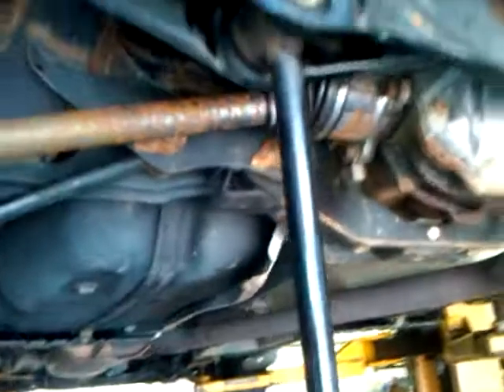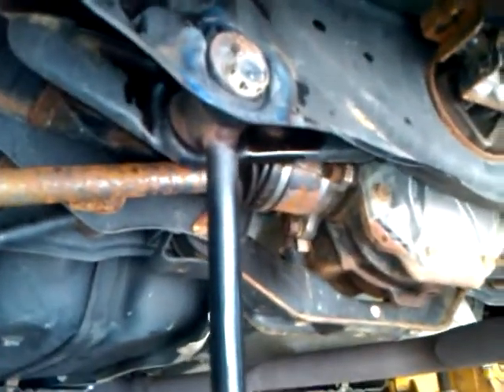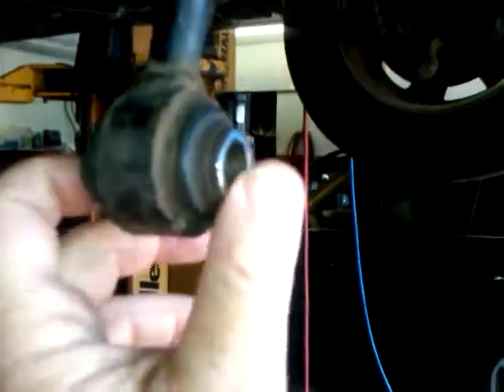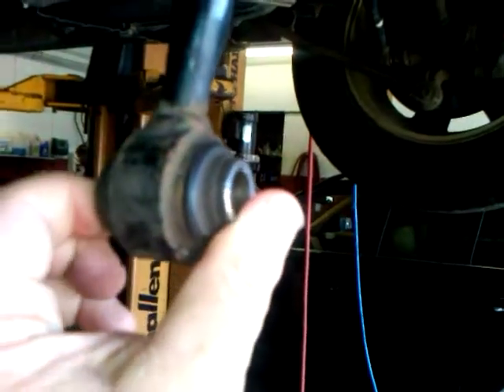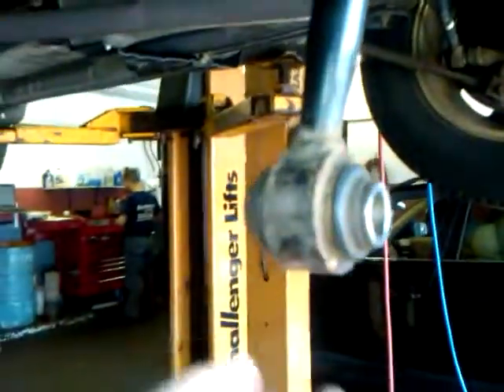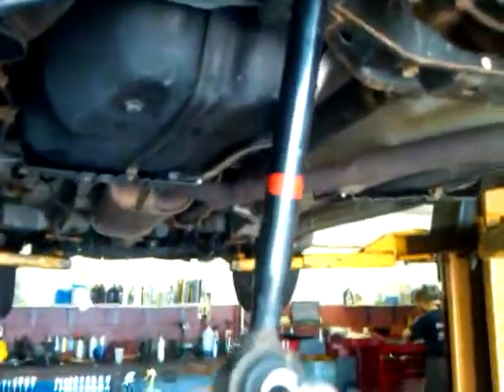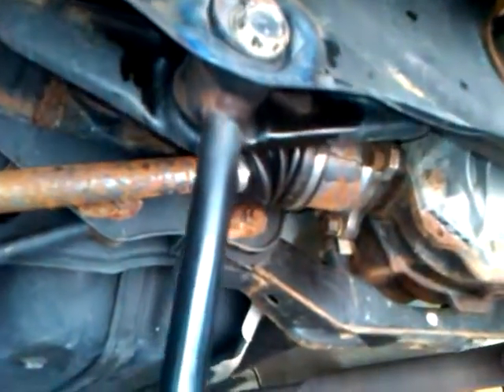Auto Repair Tip Wilmington Delaware - 2003 Toyota Highlander AWD Wheel Vibration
Here we have a Toyota Highlander with an all wheel drive set up. The problem experienced when driving was a vibration and a violent wheel bounce when decelerating from 60 MPH to 42 MPH. Excessive wheel play also would occur. The root cause of this condition can be found in the rear control arms, specifically the control arm bushings. In our case, these bushings separated from the arm, leaving the wheel with no support. Once the new arms were installed, the quiet and controlled ride returned.

These arms can be hard to detect in a normal inspection process. Also, a contributing factor to the unstable rear suspension was a very tired coil spring and strut.

Buckley's Auto Care
1604 E. Newport Pike
Wilmington, Delaware 19804

Service Hours: 7AM - 6PM Mon-Friday.